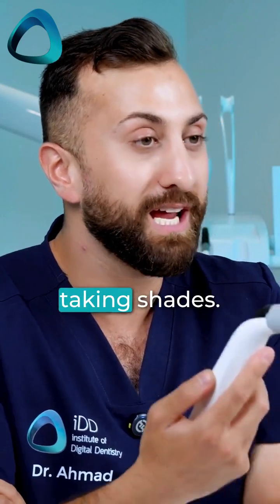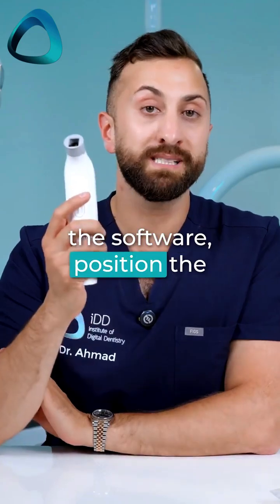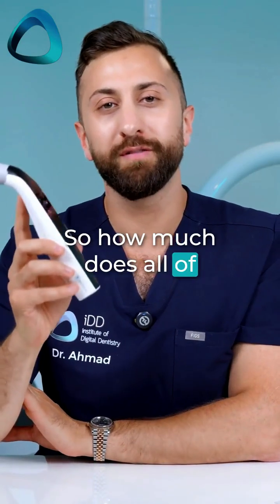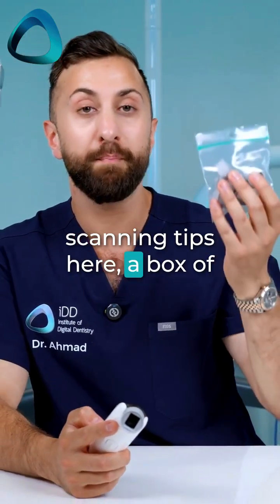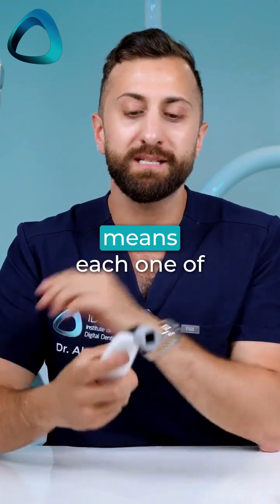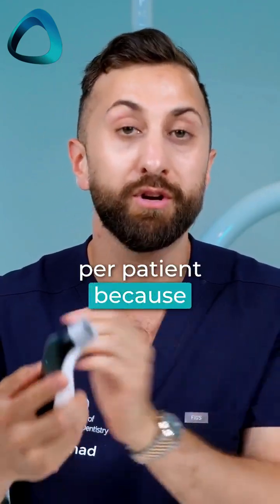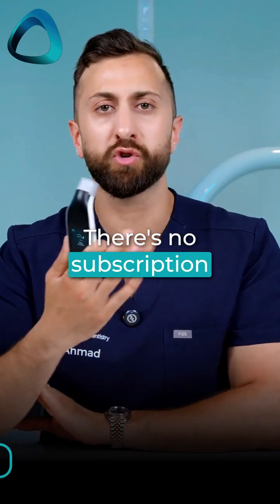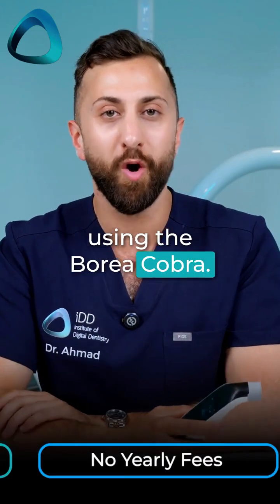See how Borea Cobra Dental Spectrophotometer assembles in a single step.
The straightforward setup process demonstrates the manufacturer's focus on clinical efficiency.

Watch the full unboxing on our channel